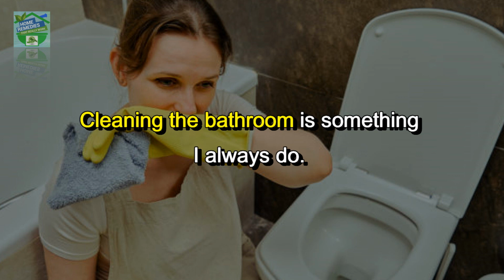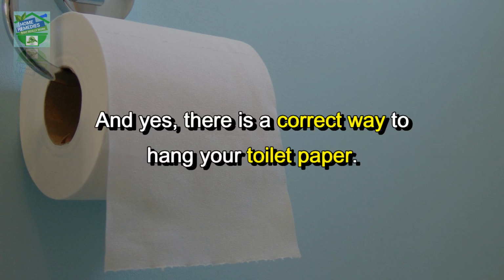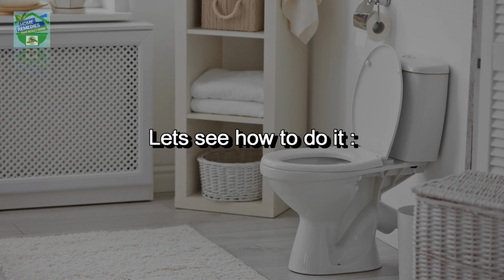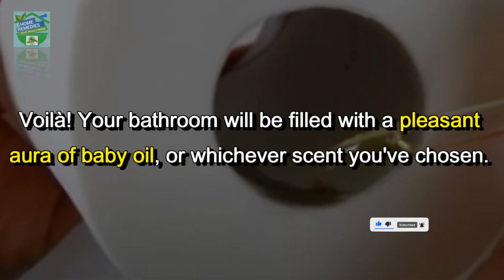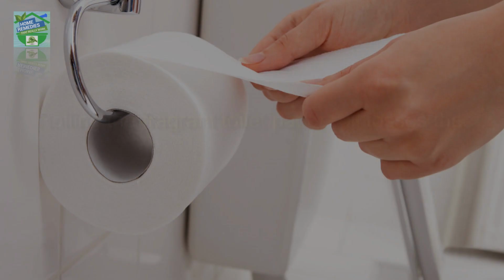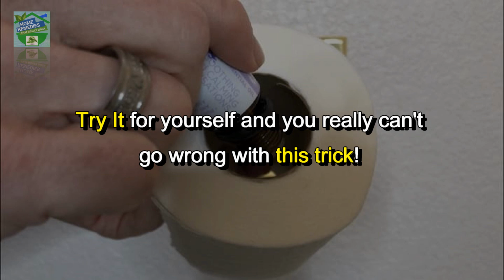Try This Easy Trick To Keep Your Bathroom Smelling Fresh All The Time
Cleaning the bathroom is something I always do. In Todays video I will unveil and easy trick on how to keep the bathroom smelling fresh.
This handy trick is a great way to eliminate bathroom smells that don’t require a daily spray, or a touch-up every time you go. In fact, you only have to do this as often as you change your toilet paper roll, and it works just as well. And yes, there is a correct way to hang your toilet paper.

Lets see how to do it

Rate the video! 👍 - I will be very happy and it will help the development of the channel. Turn on subtitles in your language.